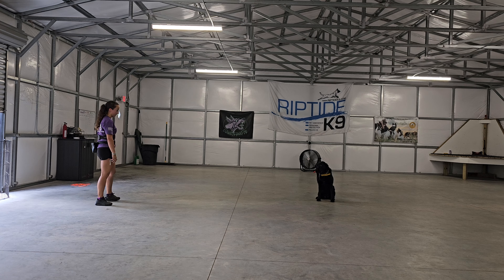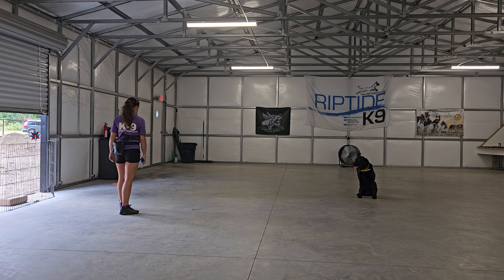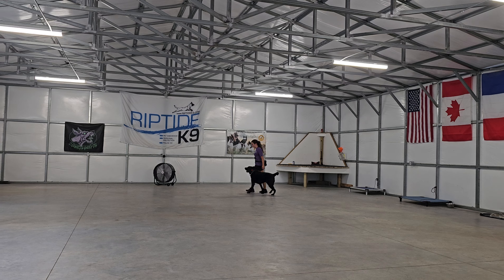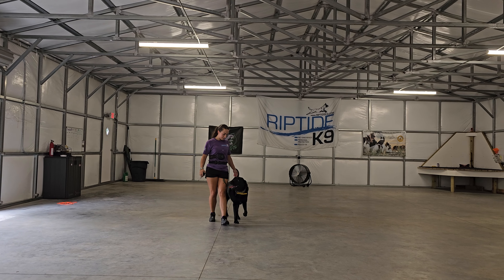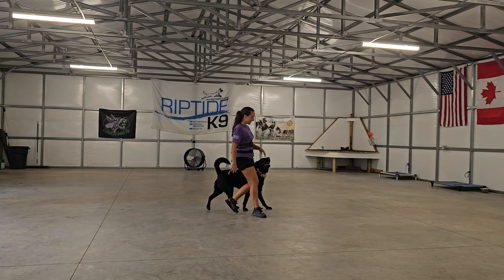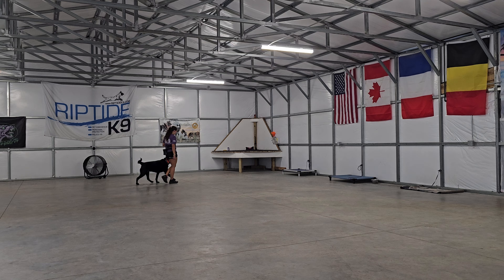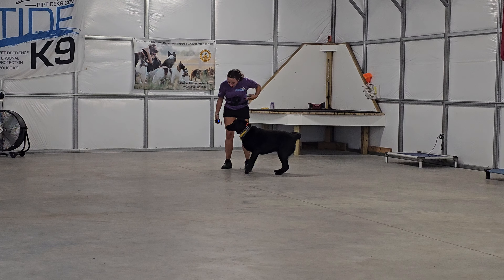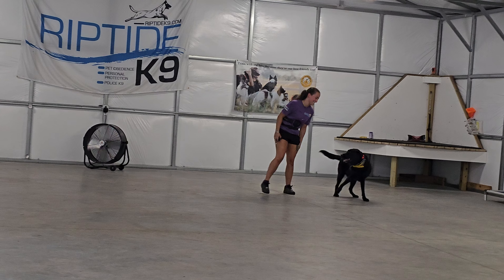Mac off leash training 8-9-24 (Black Lab)